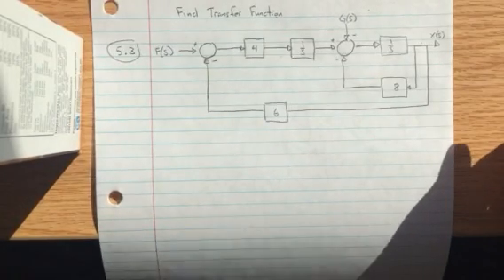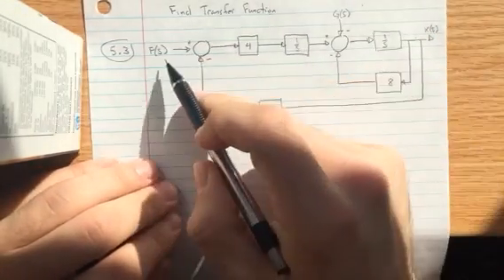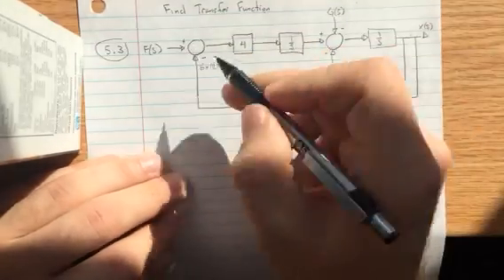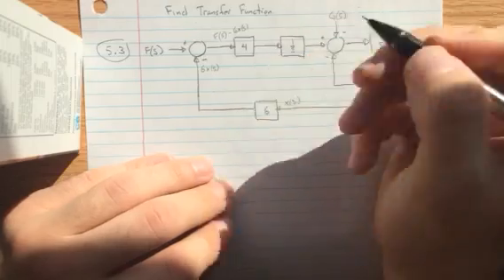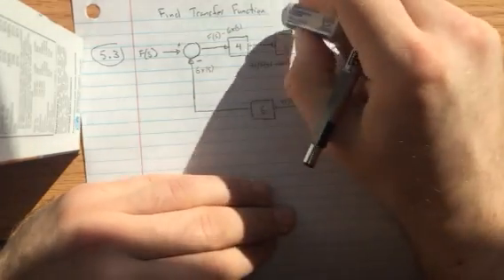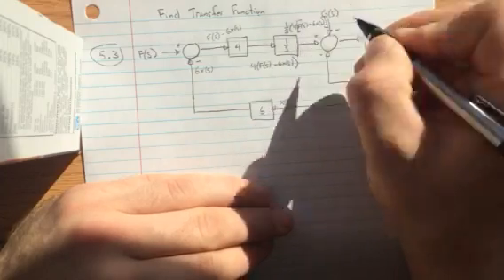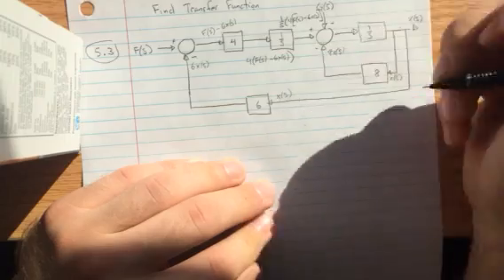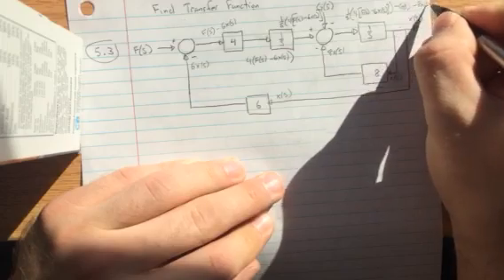Systems hw problem 5.3 explained